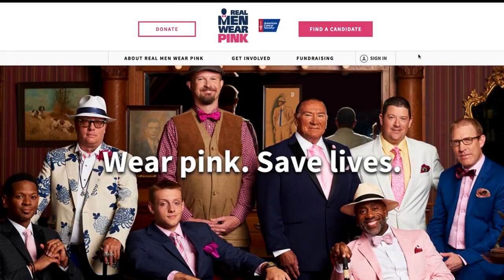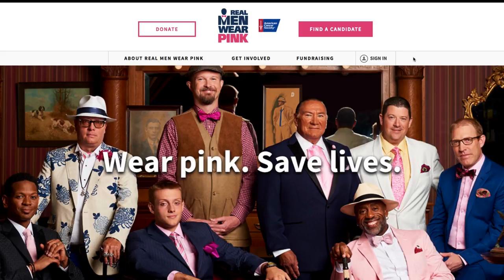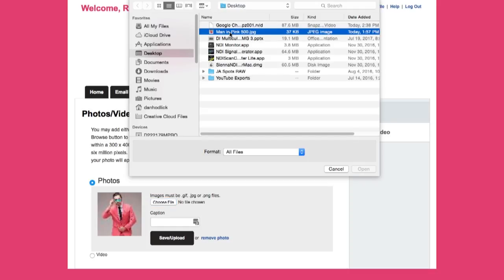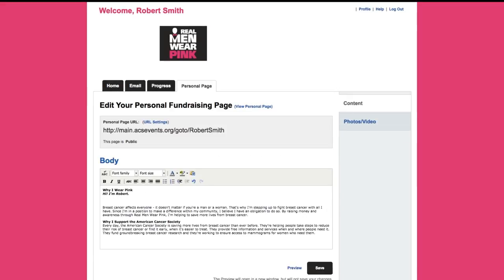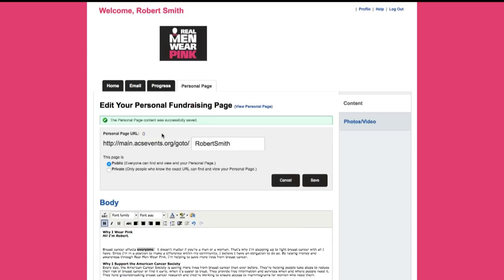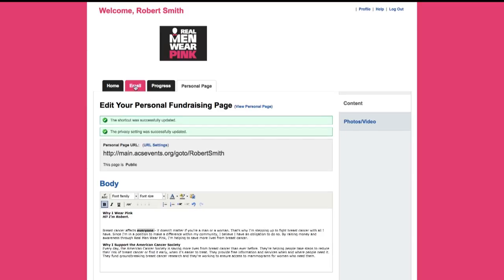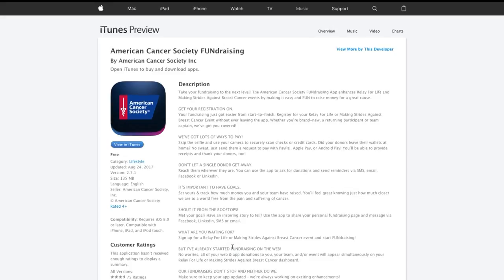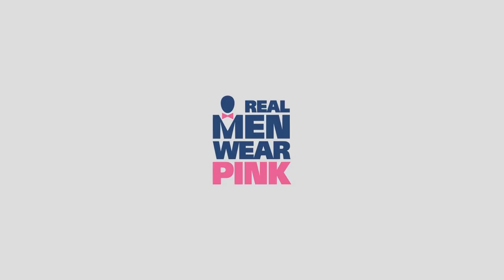Real Men Wear Pink Fundraising Dashboard Tour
Watch this video to learn how to unleash your online fundraising potential! This tour will show you everything you need to know about using your Real Men Wear Pink online fundraising dashboard!